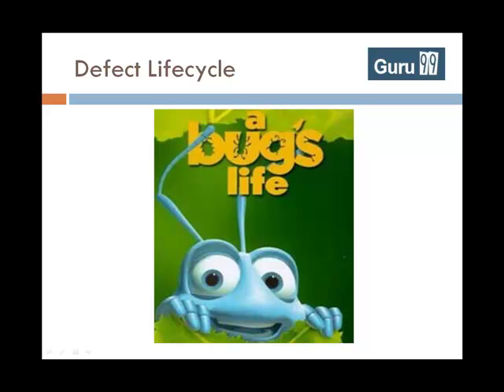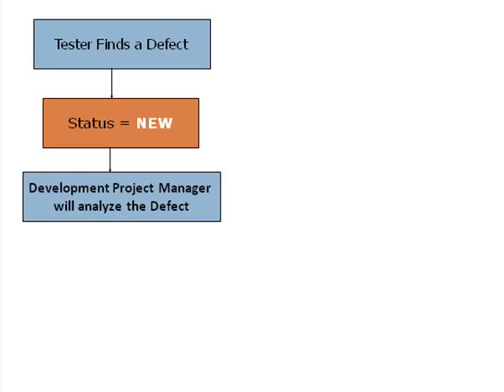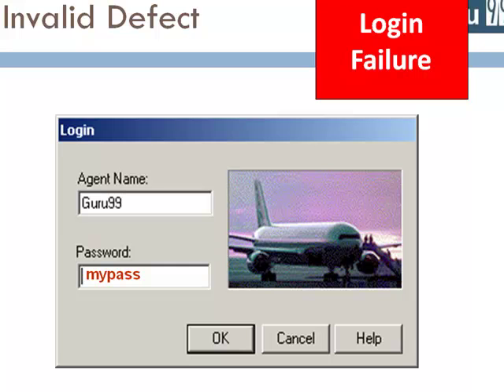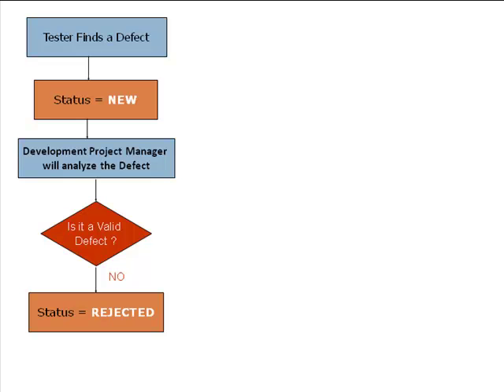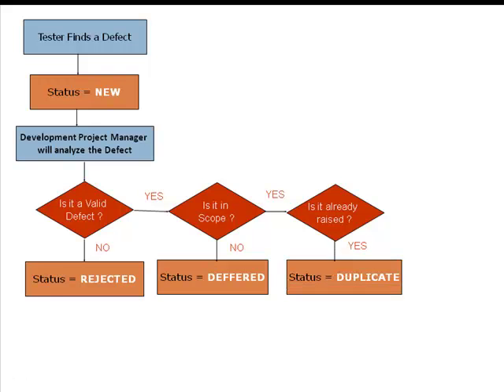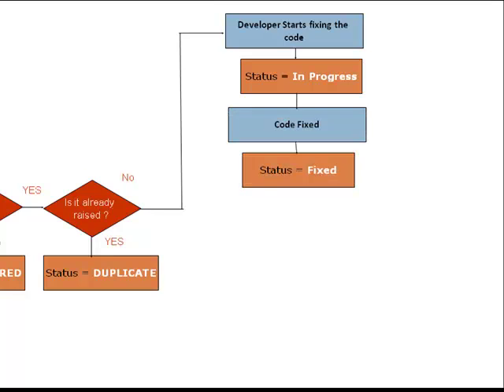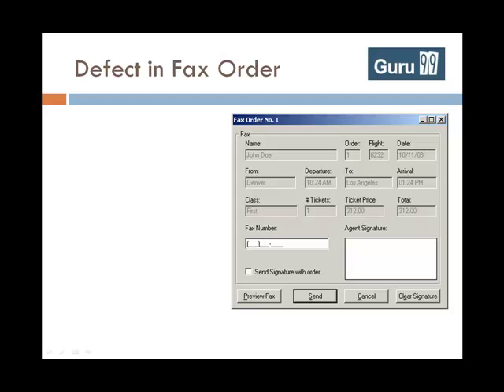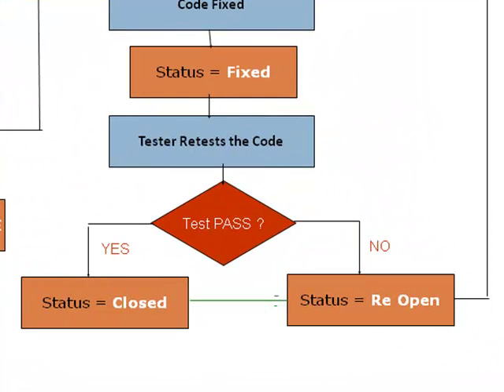Defect/Bug Life Cycle: Software Testing Tutorial 23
This training video describes the various stages in a bug / defect life cycle and its importance.

What is Defect Life Cycle?
Defect Life Cycle or Bug Life Cycle is the specific set of states that a Bug goes through from discovery to defect fixation.

This video will cover all below lifecycle phases,
New, Assigned, Open, Fixed, Pending retest, Retest, Verified, Reopen, Closed, Duplicate, Reject, Deferred, Not a Bug

Sincerely,
Guru99